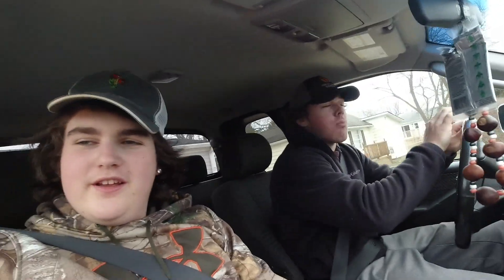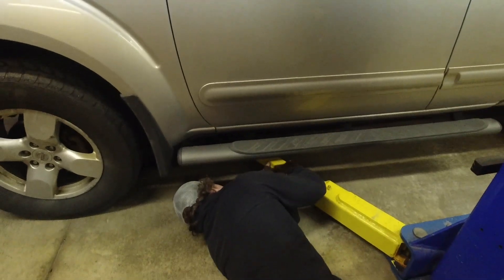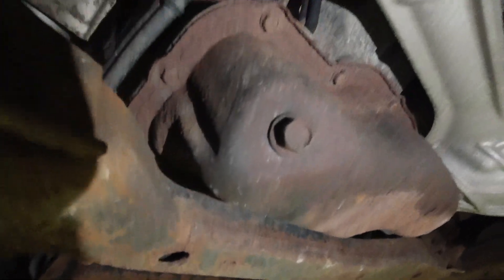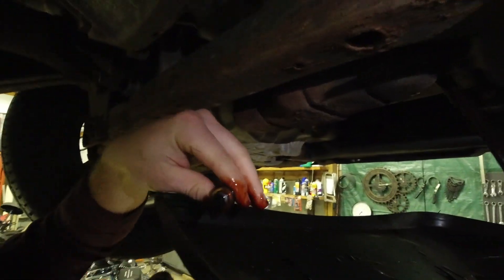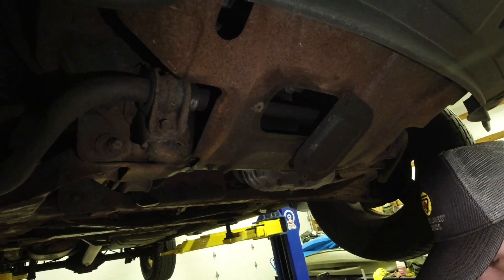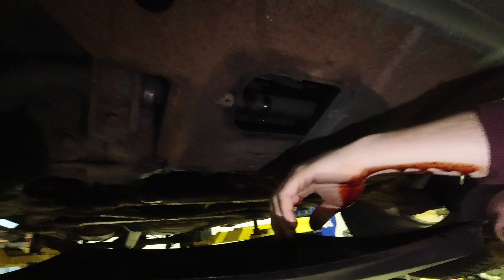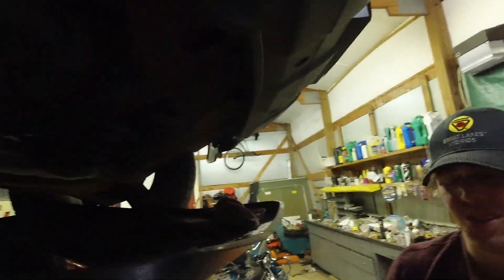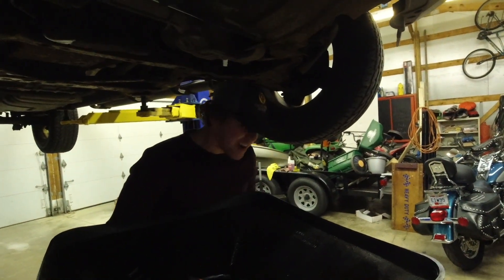Nissan Frontier Oil Change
Today my cousin Layne and I change the oil, in a 2006 Nissan Frontier. This one is 4x4 V6 with the 4.0 in it. Enjoy!